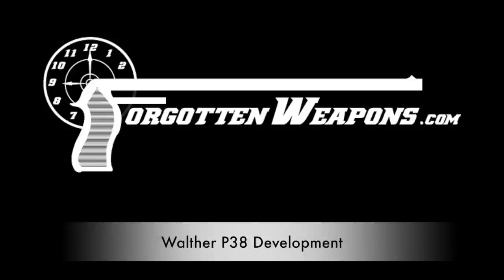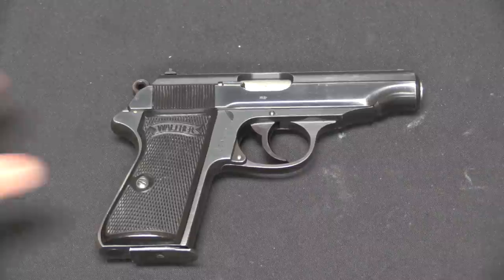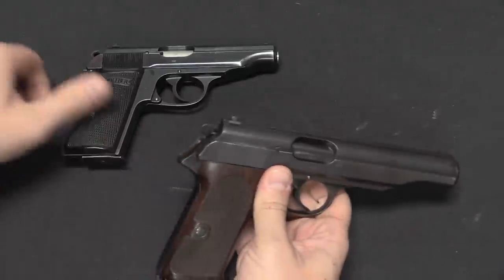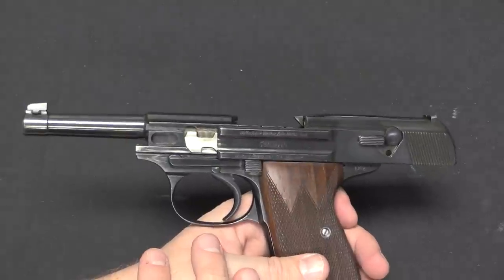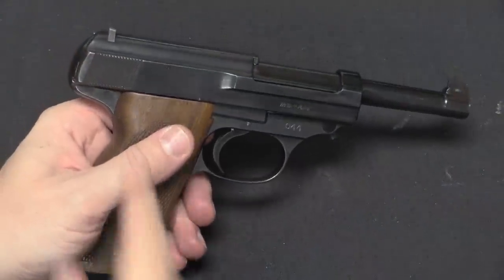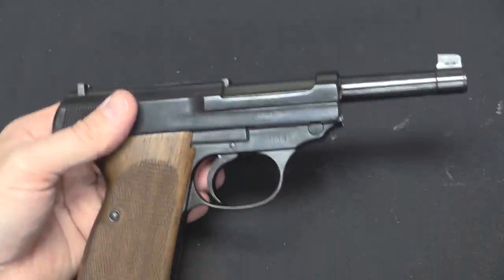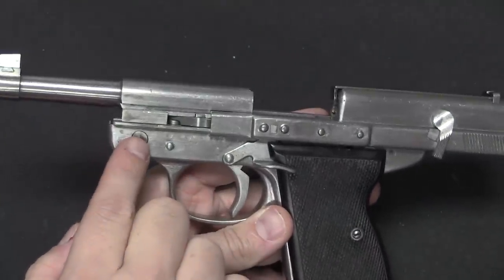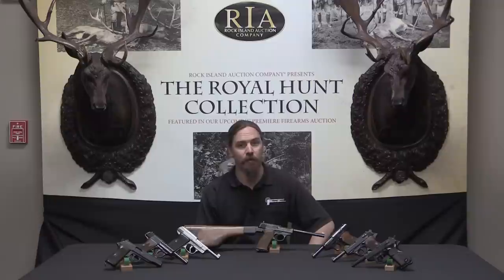Walther P38 Development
The Walther P38 was adopted by Germany in 1938 as a replacement for the P08 Luger - not really because the Luger was a bad pistol, but because it was an expensive pistol. Walther began development of its replacement in 1932 with two different development tracks - one was a scaled-up Model PP blowback in 9x19mm and the other was the locked-breech design that would become the P38.

The initial prototypes look externally quite similar to the final P38, although the locking system went through several changes and the controls did as well. Several of the early developmental models used shrouded hammers.

In this video I will take a look at both initial "MP" pistols (the blowback and the locked breech), then the Armee Pistole (aka the AP) in its standard configuration and also a long barreled model with a shoulder stock, then the second Model MP, and finally the HP which was the commercial model of the final P38. In addition, I will check out a sheet metal prototype of the locked breech model form the very beginning of the development program.